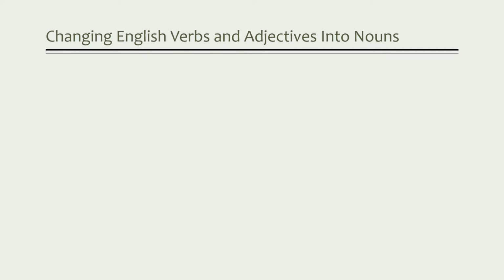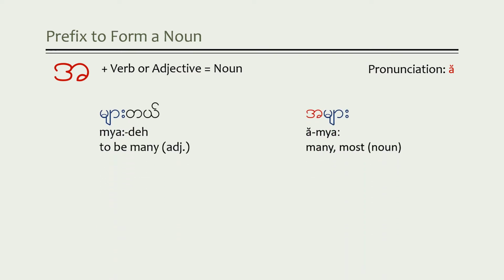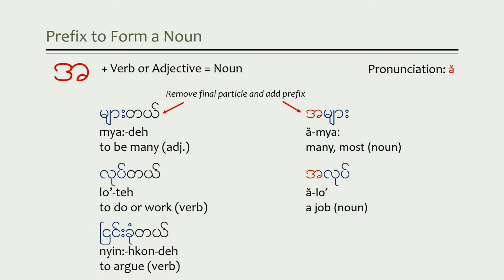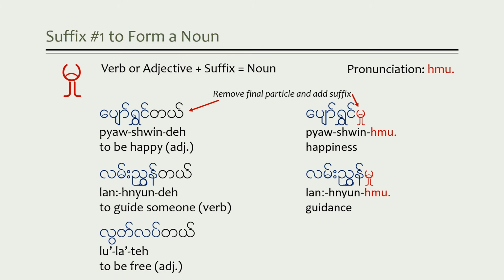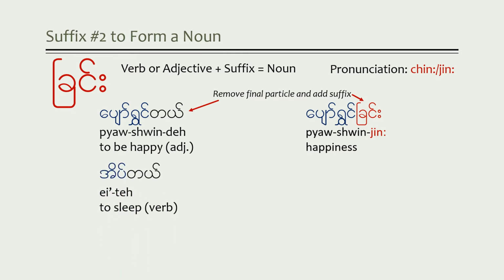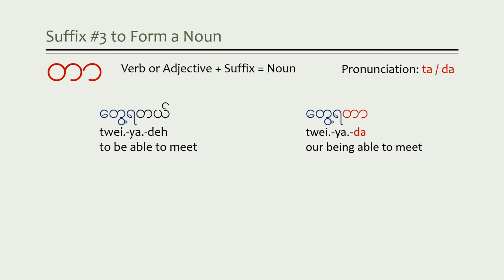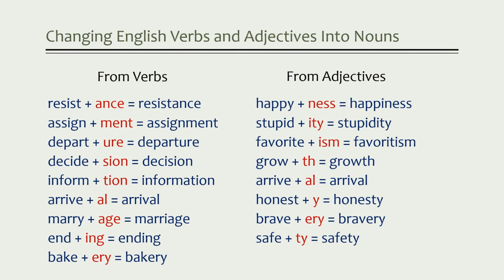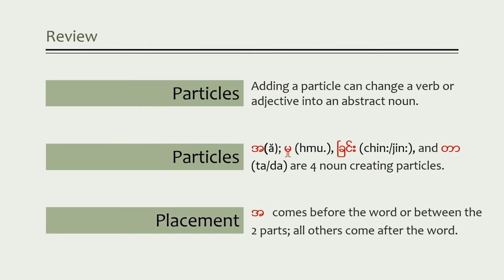Myanmar Particles- Noun Forming (hmu./chin:/ta)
In this lesson you'll learn how nouns are formed from verbs and adjectives in much the same way as in English.  Four primary particles are discussed.